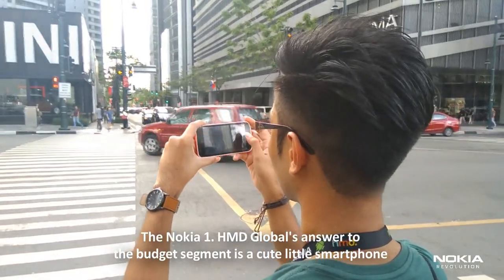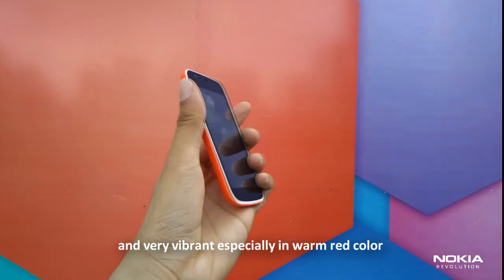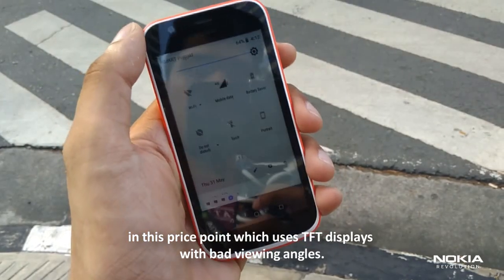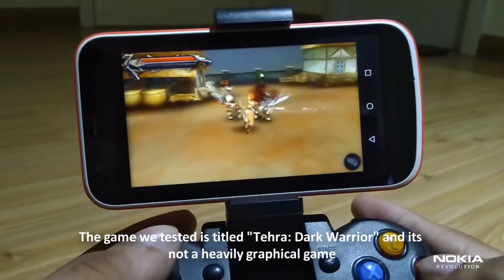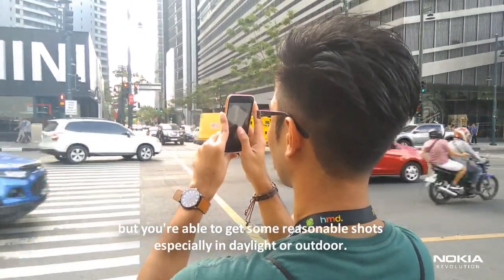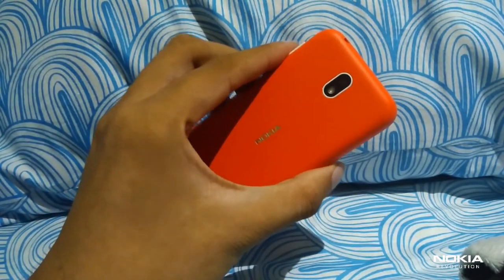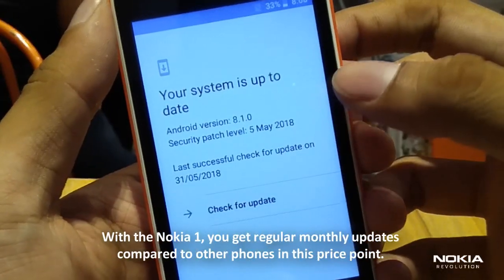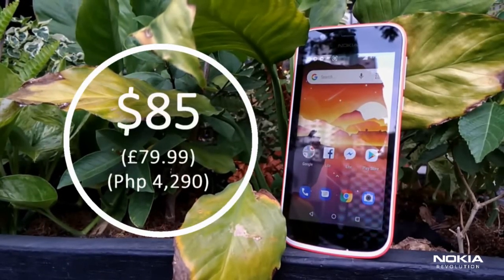Nokia 1 Review - Budget phone for the masses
Still using a feature phone and want to upgrade to a smartphone that's reliable and always updated to the latest OS without an empty wallet?

Have a Nokia phone? Join the most active Nokia community in the world. Nokia Fans this is for you. Let's Talk!